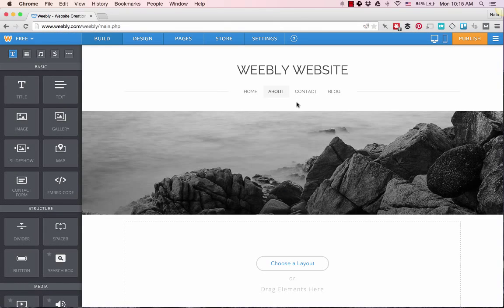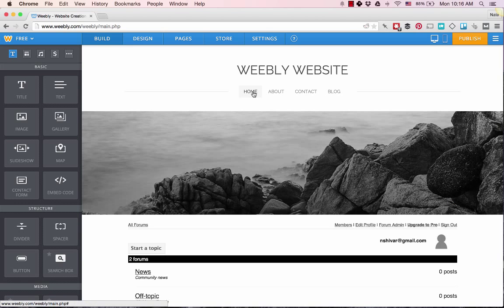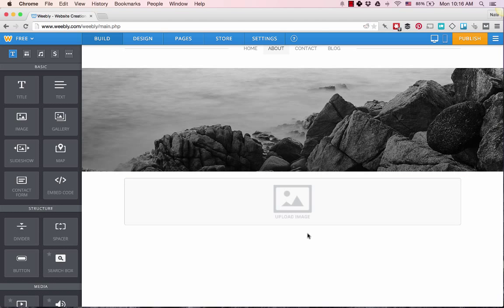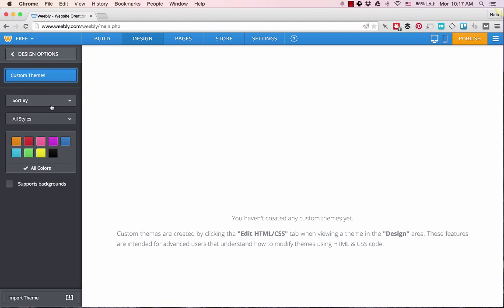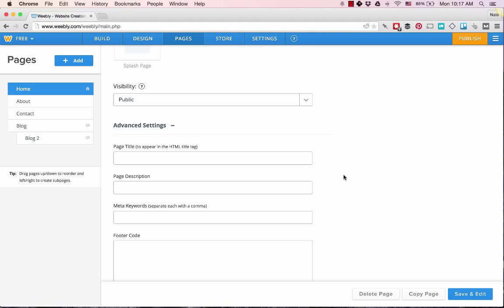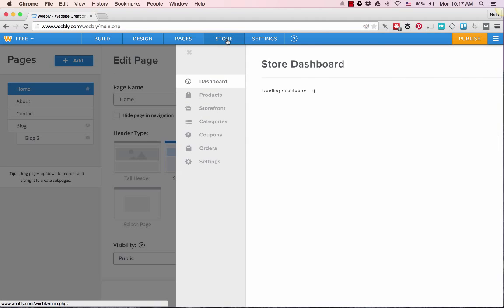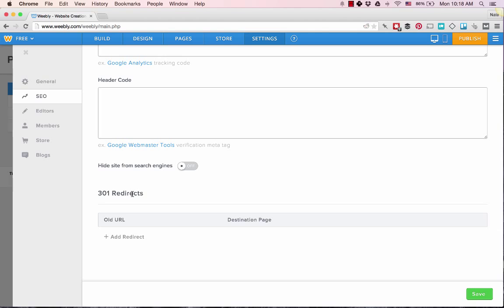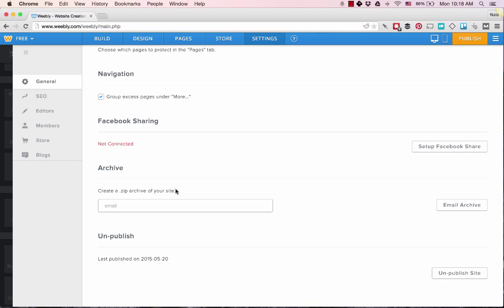Weebly Review & Backend Tour 2016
for the full review.

Weebly is one of the best known all in one website builders. It offers drag and drop design; lots of functionality; and good user experience.

This video is an overview and tour of the Weebly backend. to read the full break out of pros and cons.